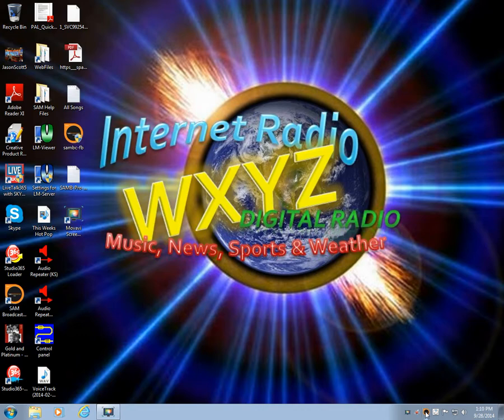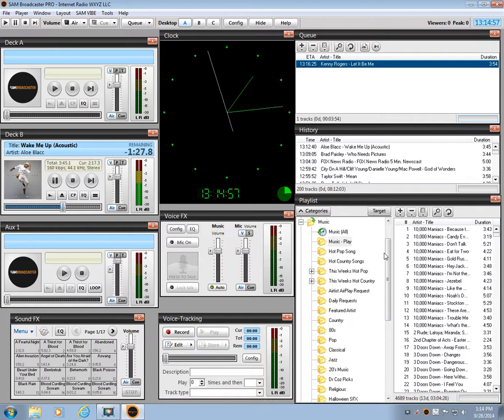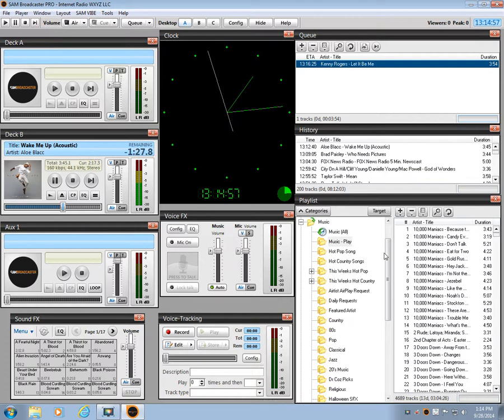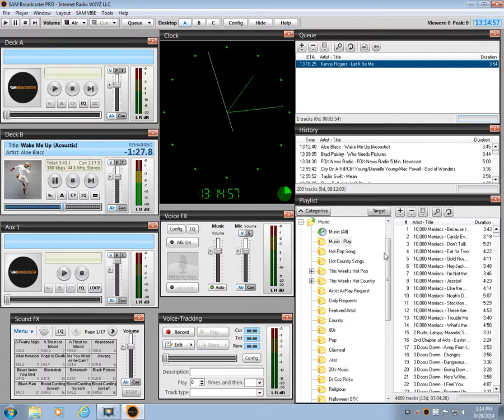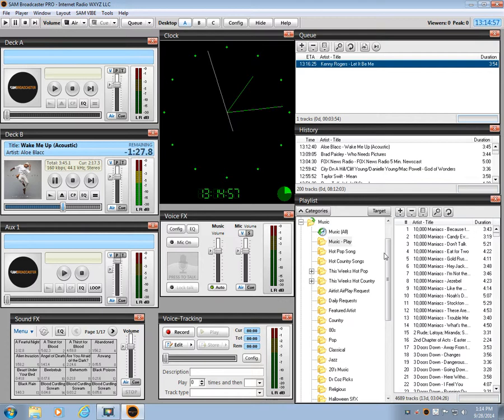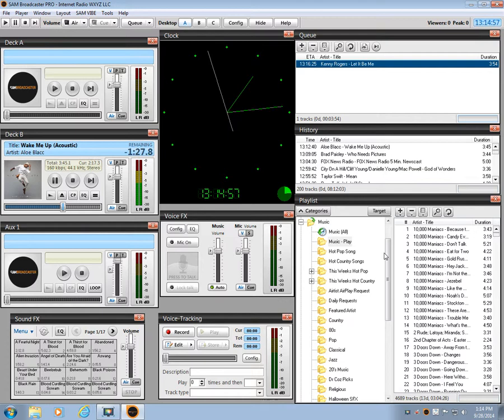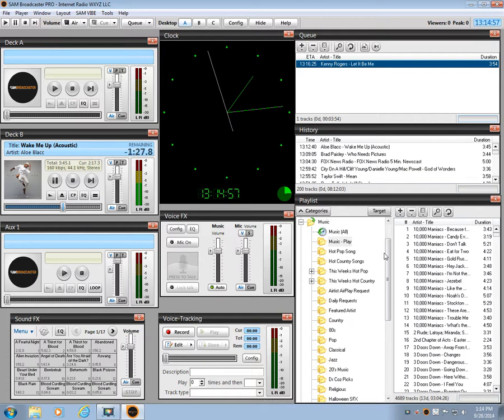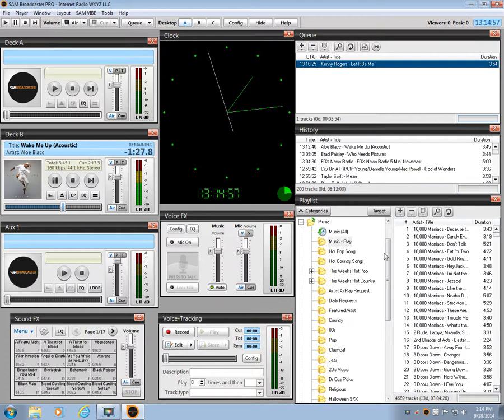How I have SAM Broadcaster Setup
This video shows how I have SAM Broadcaster Pro 2014 set up and gives you a basic idea on how I run my radio station.